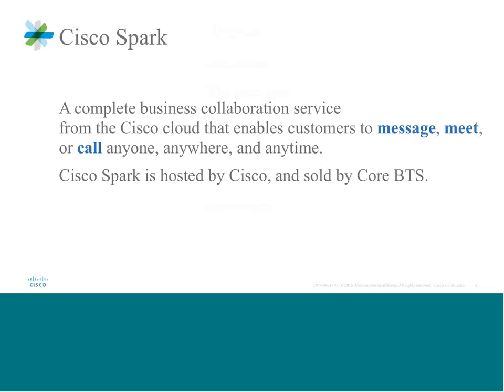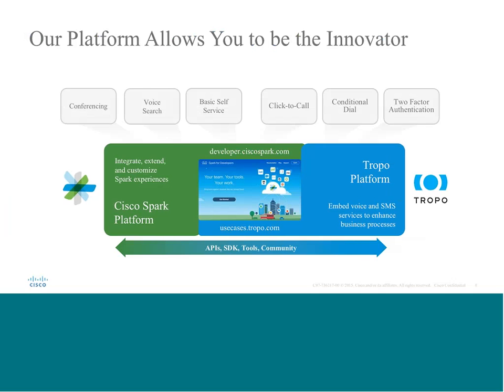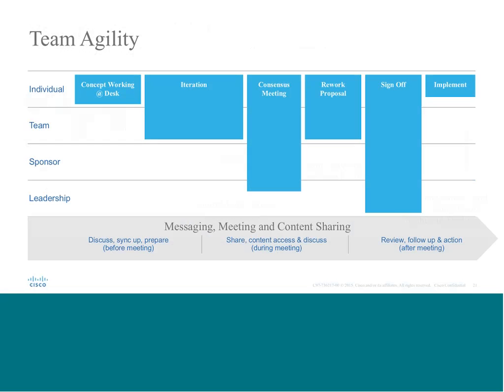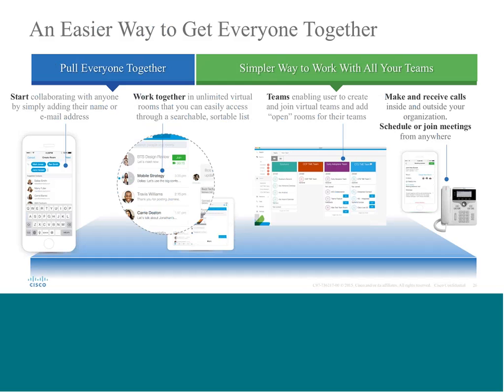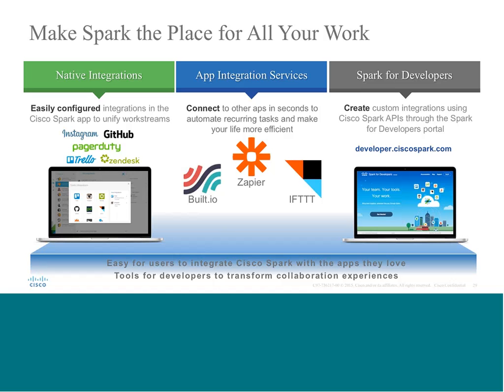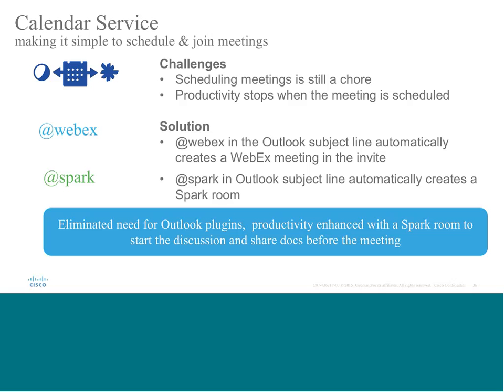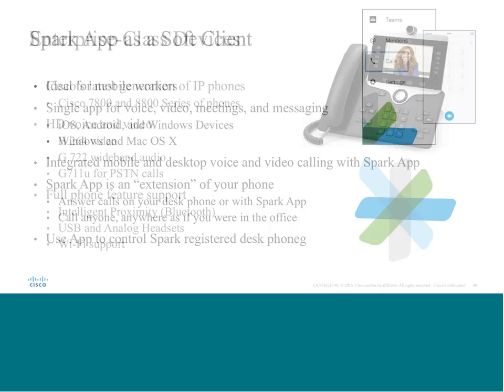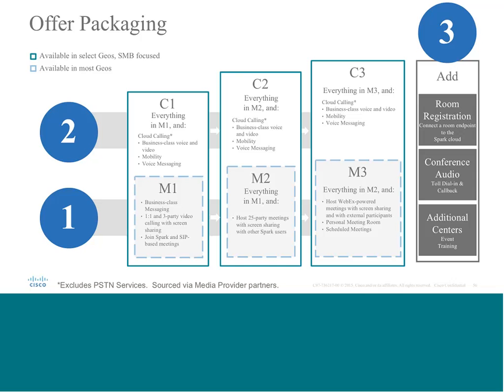Cisco Spark Webinar